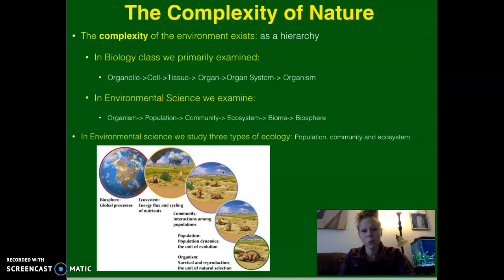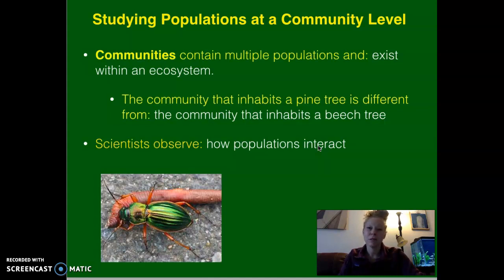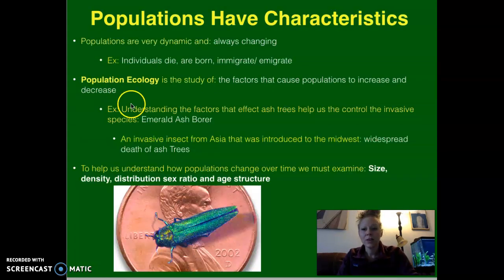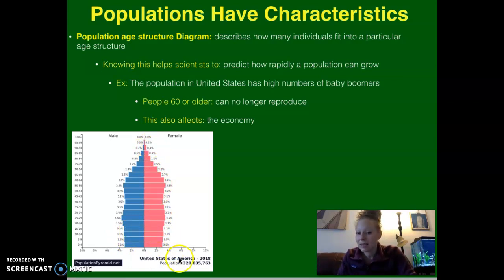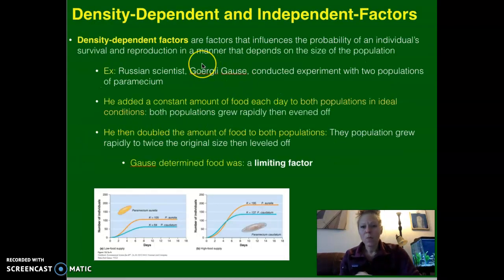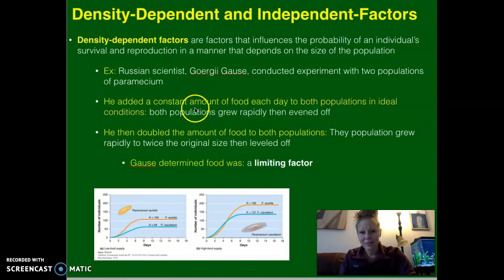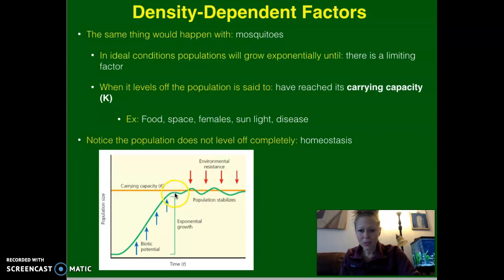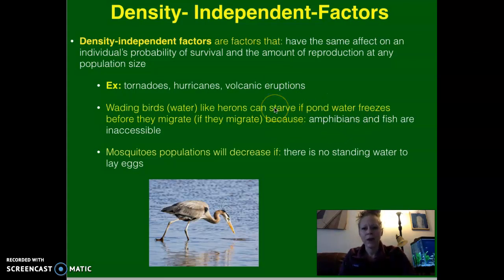APES: Module 18 Lecture